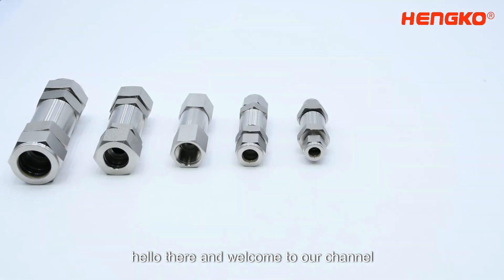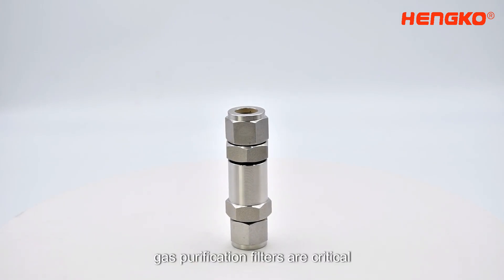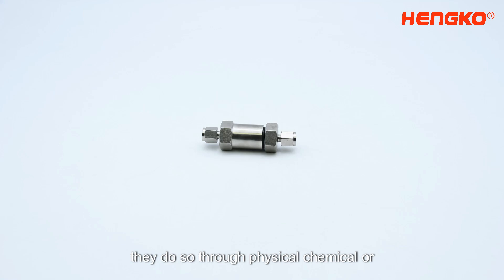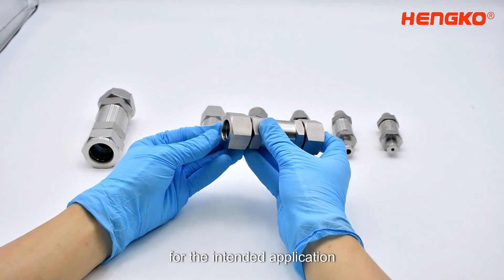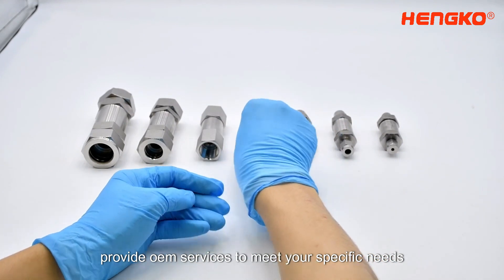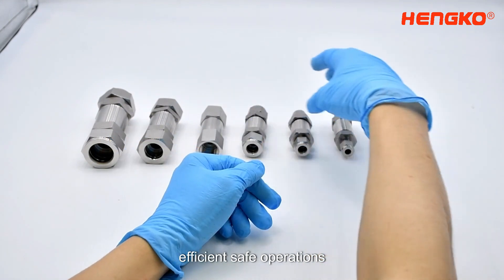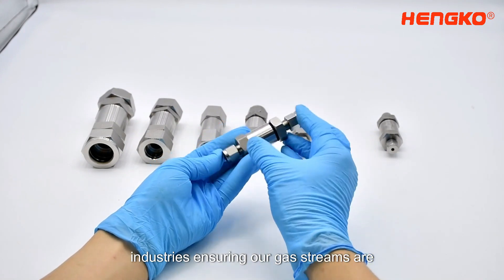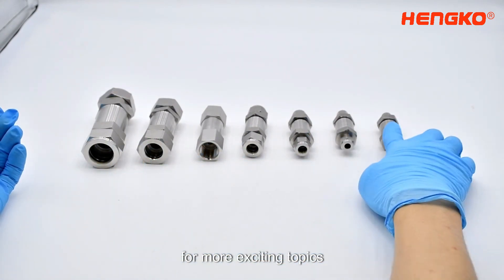What is Gas Purification Filter, Choose Right Gas Filter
In this video, we'll cover the following key points to help you understand gas purification filters and make an informed decision:

Importance of Gas Purification Filters:
Discover why gas purification filters play a crucial role in various industries and applications. We'll explain how these filters effectively remove contaminants, such as particulates, moisture, oil, and odors, from gases, ensuring clean and reliable gas streams.

Understanding Gas Filtration Technologies:
Learn about the different gas filtration technologies available in the market, including membrane filters, activated carbon filters, and coalescing filters. We'll explain the principles behind each filtration method, their advantages, and their specific applications.

Factors to Consider When Choosing a Gas Filter:
Find out the essential factors you should consider when selecting a gas filter. We'll discuss parameters like flow rate, pressure, temperature, compatibility with gases, filter lifespan, and maintenance requirements. Understanding these factors will help you make an informed decision based on your specific gas filtration needs.

HENGKO's Gas Filter Solutions:
Discover the range of high-quality gas filtration products offered by HENGKO. We'll showcase our innovative designs, advanced filtration technologies, and customization options. Whether you require a filter for laboratory use, industrial processes, or specialized applications, HENGKO has the right solution for you.

Hear from our satisfied customers who have benefited from HENGKO's gas purification filters. We'll share real-life examples and success stories, highlighting the positive impact our filters have had on their operations, efficiency, and product quality.

Together, let's ensure clean and reliable gas filtration for a wide range of applications.

Know more about us to other social channel to know more about Sintered Metal Tube Filter: